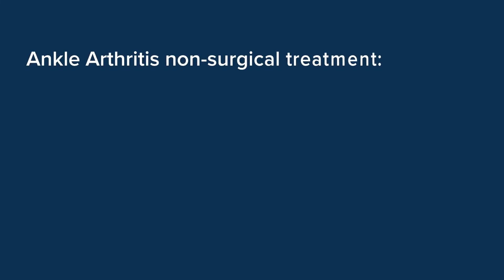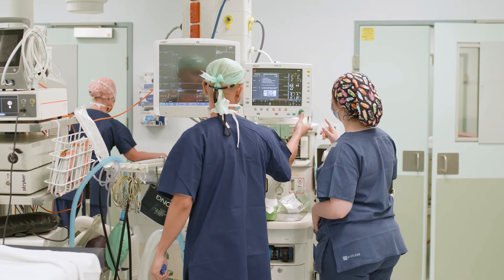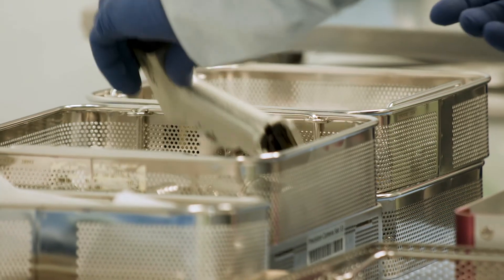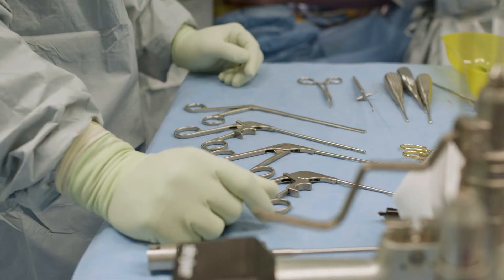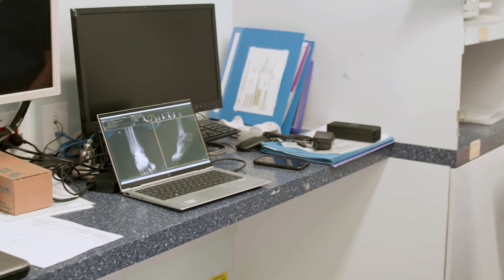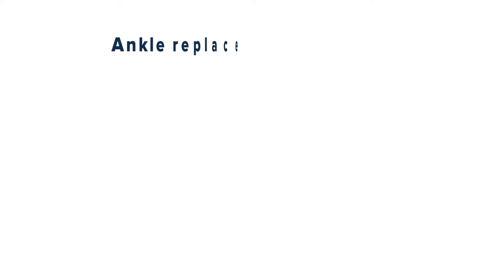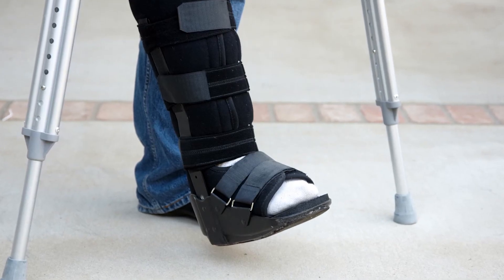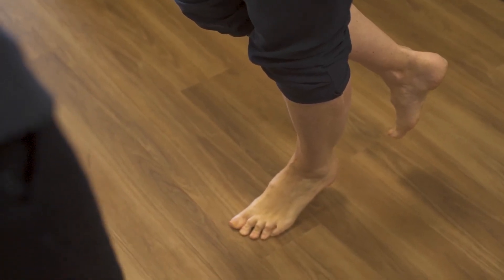North Shore Private Hospital Orthopaedics - Ankle Arthritis